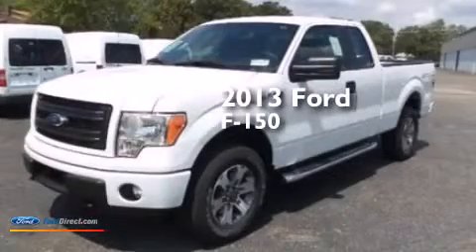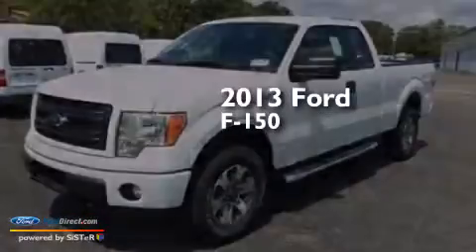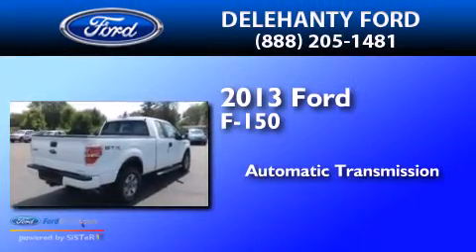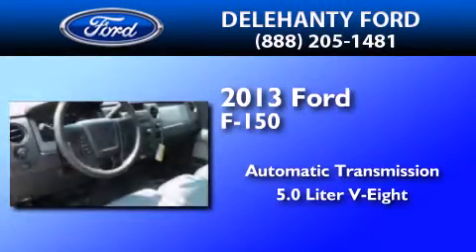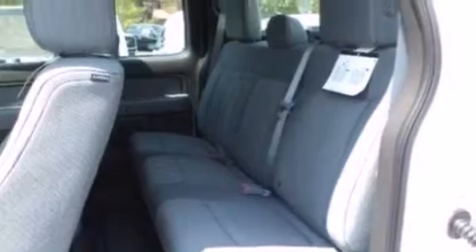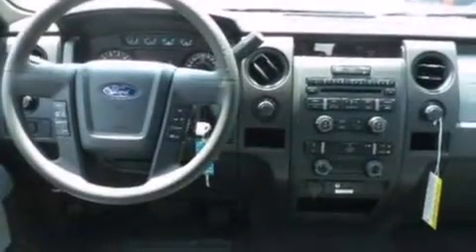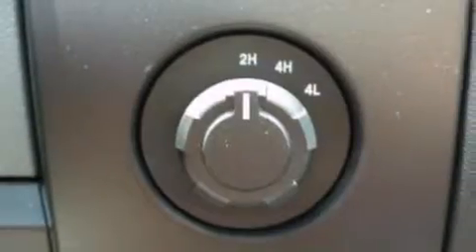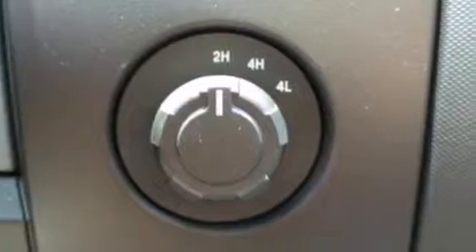2013 FORD F-150 Flushing MI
We have been honored to serve the Flushing MI area , we promise that your experience at our dealership will exceed your expectations ! Year : 2013 Make : FORD Model : F-150 Engine : 5.0L V8 32V MPFI DOHC Trans . : 6-SPEED AUTOMATIC Exterior : OXFORD WHITE Miles : 3 Interior : STEEL GRAY Stock : F30617 Delehanty Ford Pierson Rd Flushing , MI 48433